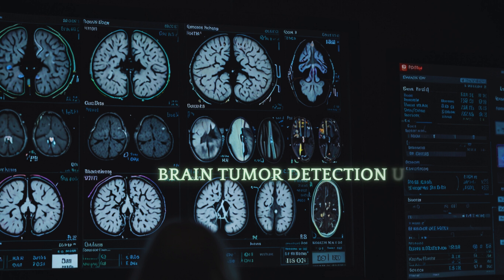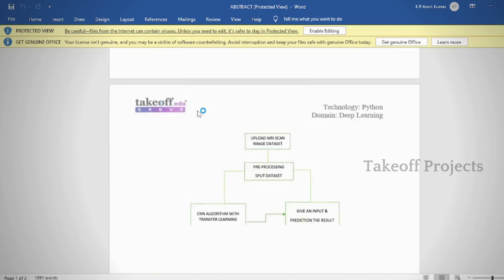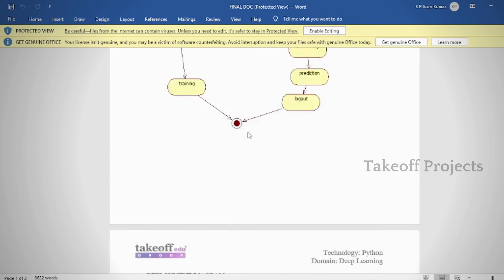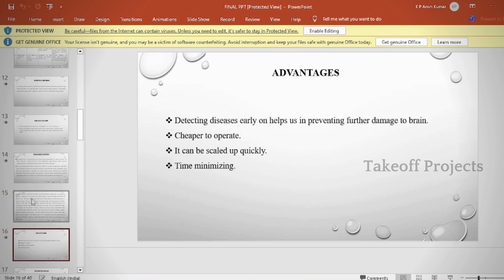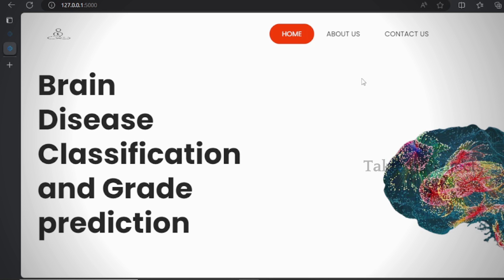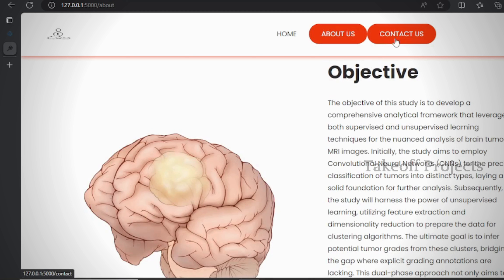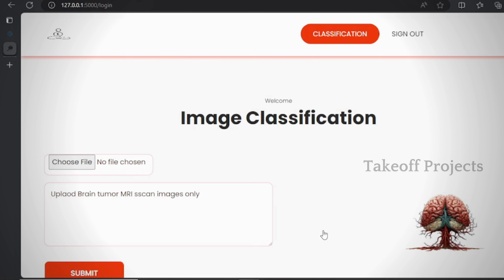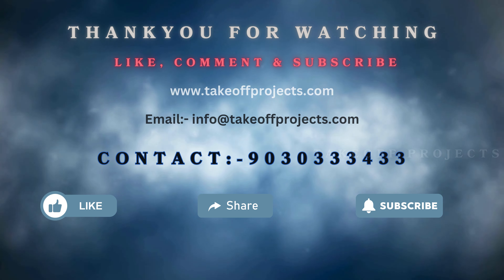BRAIN TUMOR DETECTION USING CNN WITH TRANSFER LEARNING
In this video, we dive into Brain Tumor Detection using Convolutional Neural Networks (CNN) with Transfer Learning. Discover how this advanced approach leverages pre-trained models to accurately detect brain tumors from medical images, improving diagnostic speed and accuracy.

We’ll walk you through the full process, from image preprocessing to model training and evaluation. Whether you're a data scientist, healthcare professional, or AI enthusiast, this video offers valuable insights into the powerful combination of CNN and transfer learning in medical diagnostics.

🔍 Explore cutting-edge AI technology in healthcare with brain tumor detection using CNN!

*Address:*
1st Floor, 1-5-558, 2nd St, Balaji Colony, Tirupati, Andhra Pradesh-517502